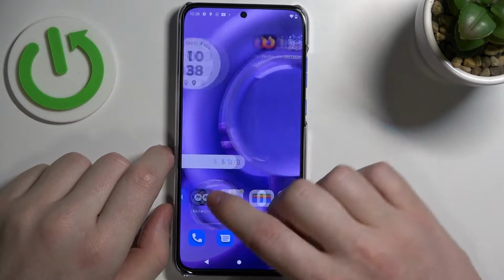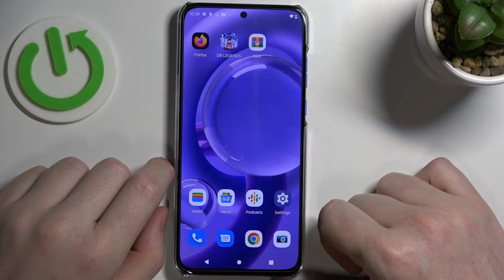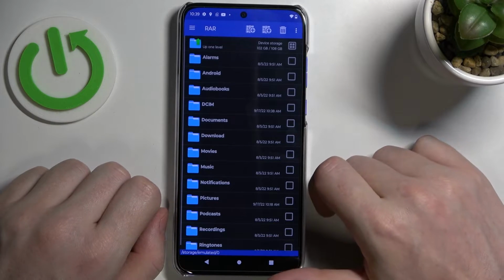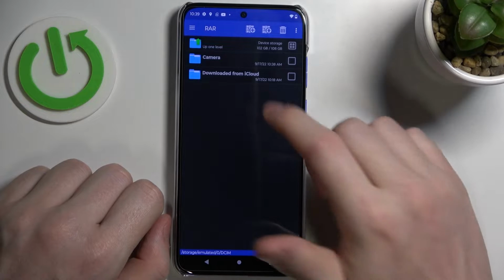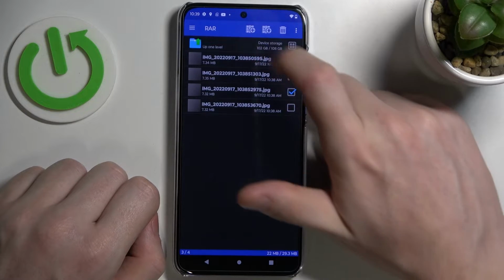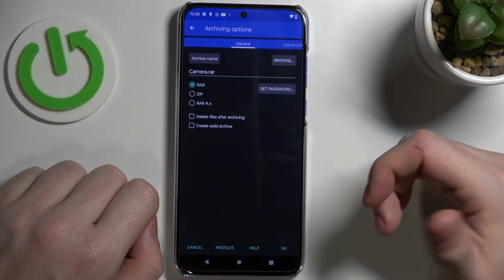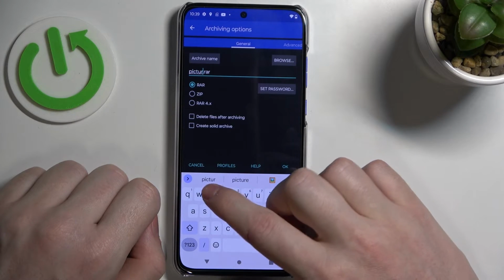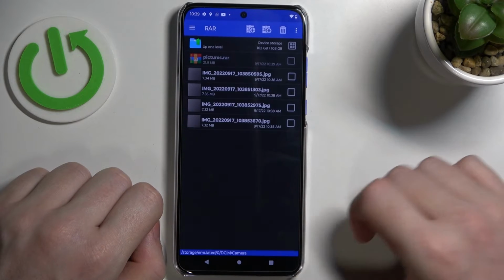How To Pack Files into Rar & Zip Archives on MOTOROLA Edge 30 Neo - RAR app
Learn more information about MOTOROLA Edge 30 Neo:
 Hello! Here is how you can pack files into rar or zip archives on MOTOROLA Edge 30 Neo. In order to do that we are going to use the RAR app. We will demonstrate how to use the app and how to save created zip and rar files. If you want to know more about your MOTOROLA Edge 30 Neo, visit our YouTube channel.

How to pack files into zip archives on MOTOROLA Edge 30 Neo?
How to create rar files on MOTOROLA Edge 30 Neo?
How to use the RAR app on MOTOROLA Edge 30 Neo?
MOTOROLA Edge 30 Neo How to pack files into Archives?